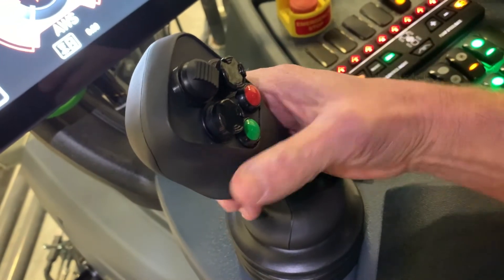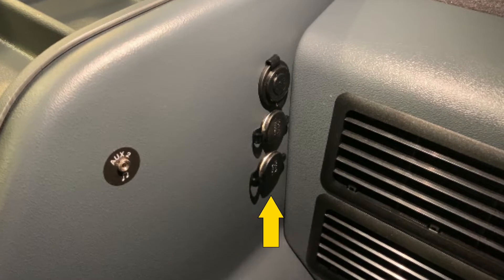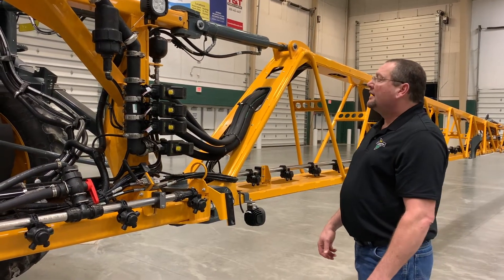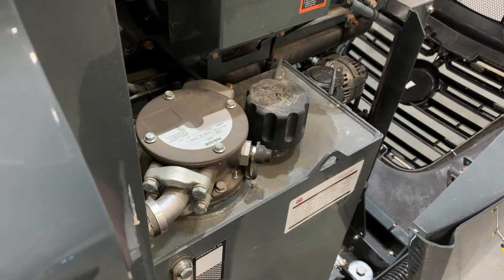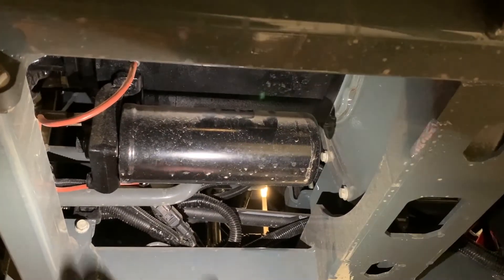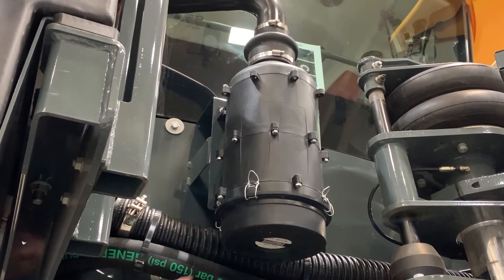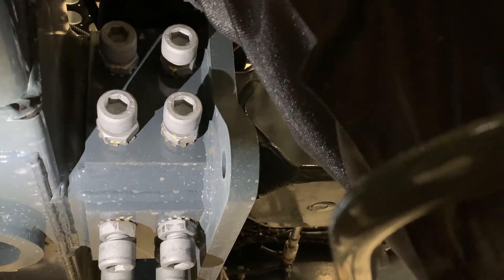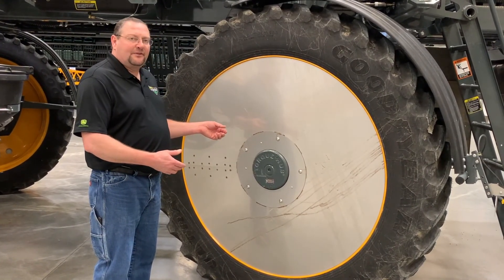Hagie Operation and Maintenance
Stay up-to-date with the latest in Hagie Operations and Maintenance.
0:15 - Hagie Joystick operations
0:39 - Hagie Cab Controls
2:48 - Hagie Maintenance - check all grease zerks on the boom
3:36 - Hagie Engine Maintenance
4:02 - Hagie Hydraulic Tank Maintenance
4:58 - Hagie Filter Maintenance
7:11 - Hagie Leg Maintenance
8:00 - Torque Bolts on the Hagie Auto Tread Adjust
8:26 - Hagie Ladder Grease tips
8:37 - Hagie Sidefill Grease zerks
8:47 - Torque Hubs on the Hagie Sparyer